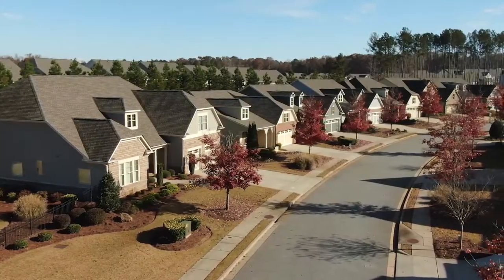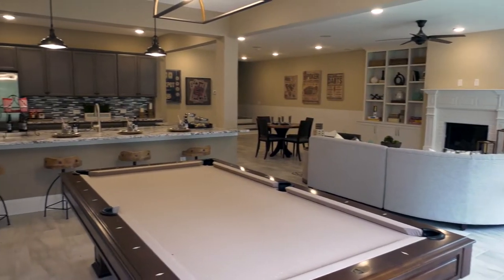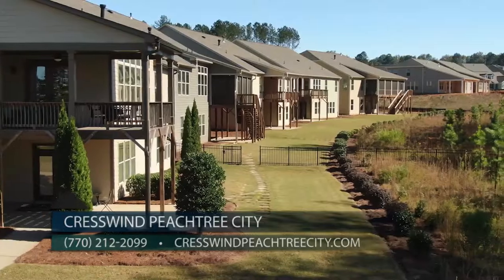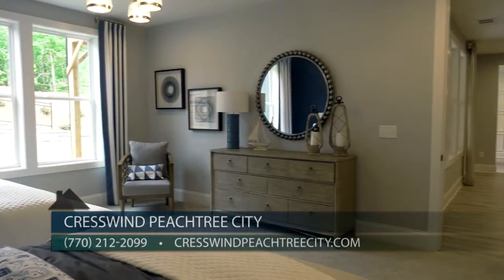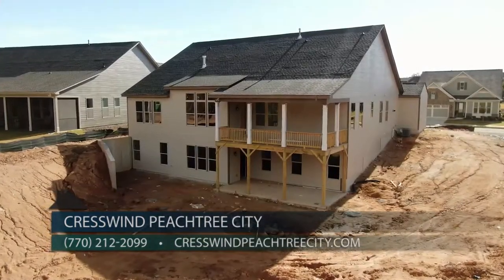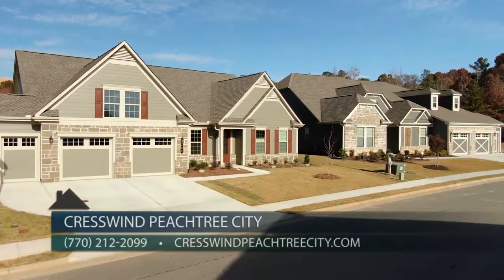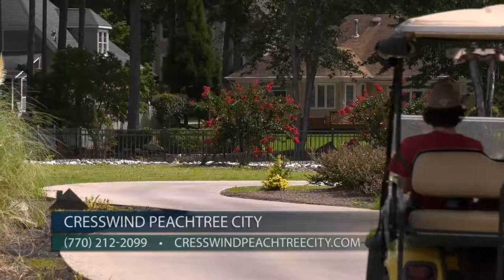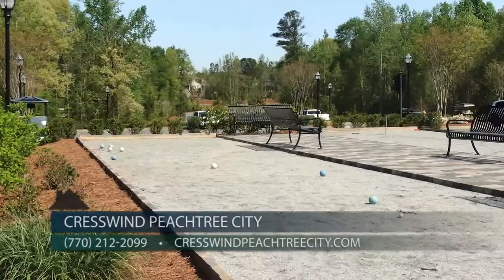Cresswind Peachtree City - Kolter Homes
Peachtree City

Homes designed & personalized for the way you live.
Your priorities and location, right where you want to be.
Fun & fitness as active and engaged as you want to be.